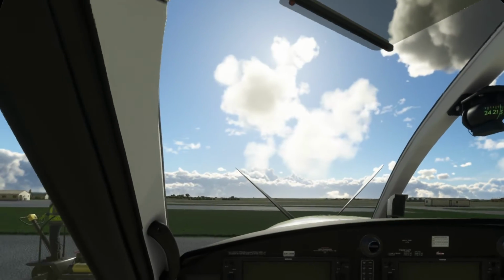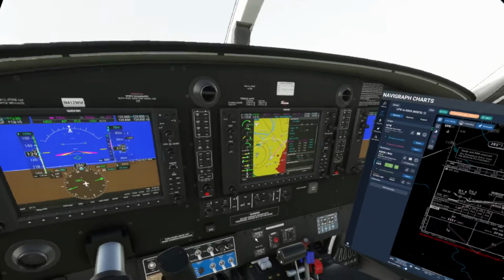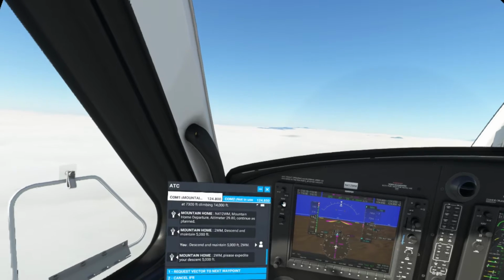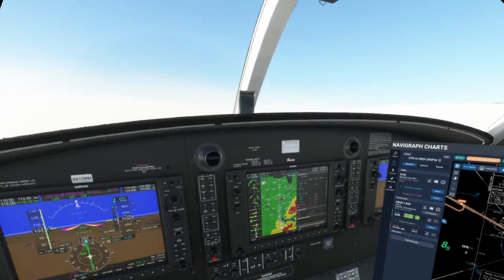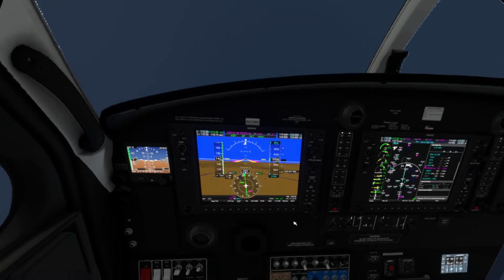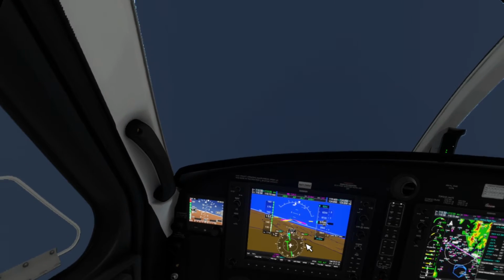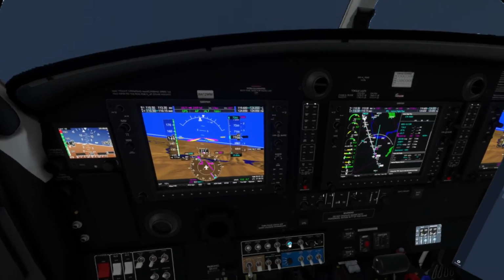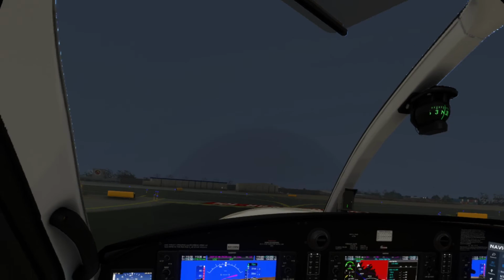MSFS2020 is AMAZING for Instrument Flight Training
A lot of people have asked me how effective Microsoft Flight simulator is for instrument training so in today's video, we are going to do a quick hop from Mountain Home Muni to Gowen in Boise where we'll shoot an ILS approach in IMC.

As you'll see, thanks to some of the add-on products that I use with MSFS2020, the experience is nothing short of amazing; not to mention, highly realistic!

Equipment used to build my sim

👉 If you'd like to join the Fly with Trent community, please become a subscriber

👋 About Me 👋
After a successful business career where I've started and sold a number of companies, I've decided to get out from behind my computer to pursue a lifelong passion and start career 2.0 as a professional pilot. My goal is to get to 1500 hours and then either work for a large regional, a major, or possibly even cargo. Once my flight training is done, I will work as an independent CFI until I have reached the 1500 hours needed to get hired by one of the above.